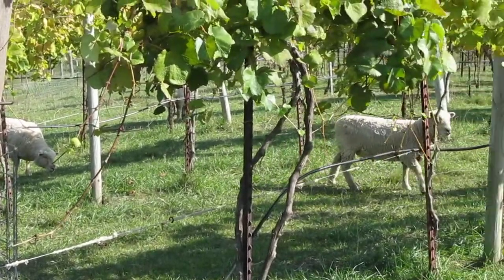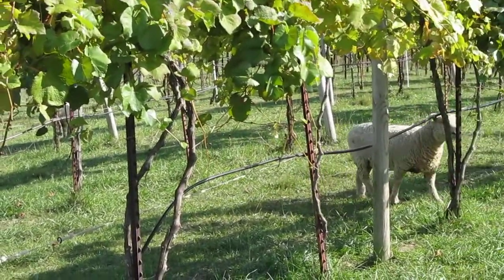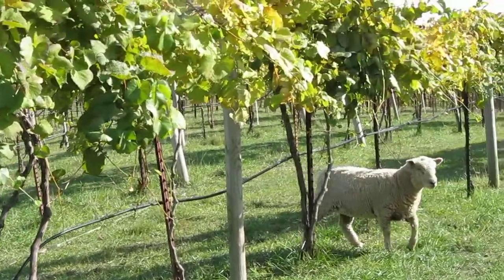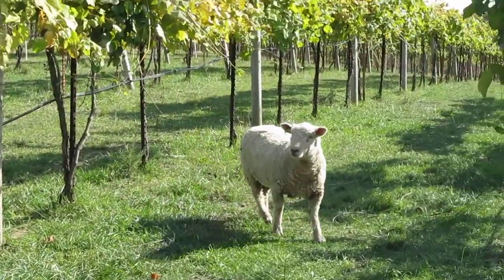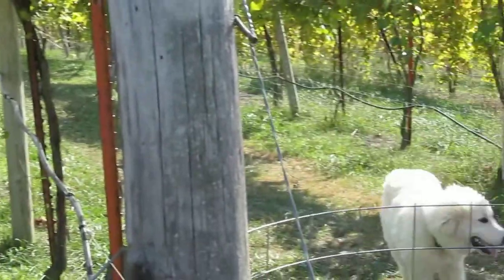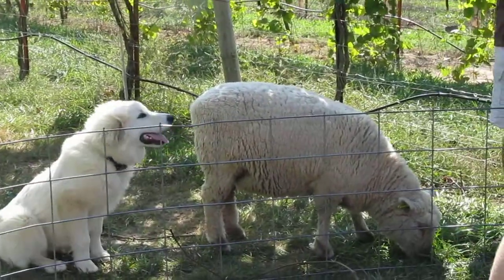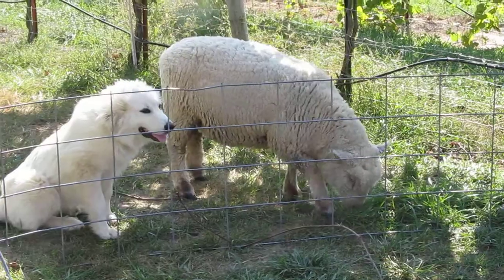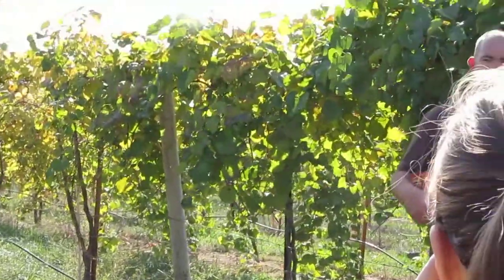Jowler Creek Winery Tour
Our tour at the Jowler Creek Winery - Top notch wine, tour and a lovely day to top it off!